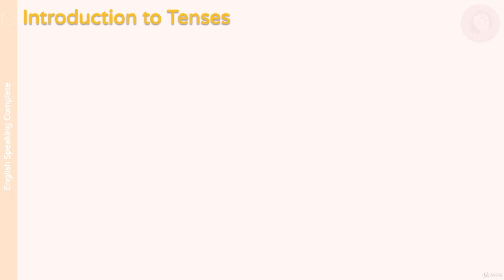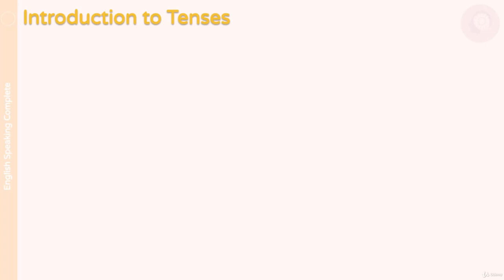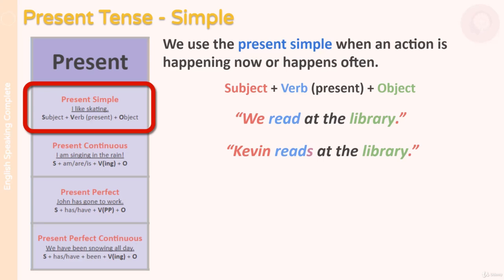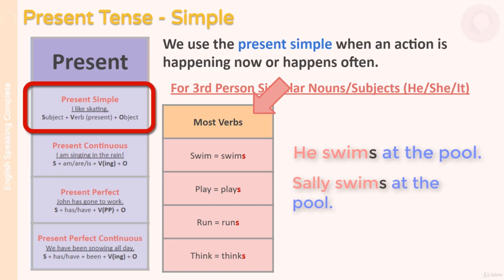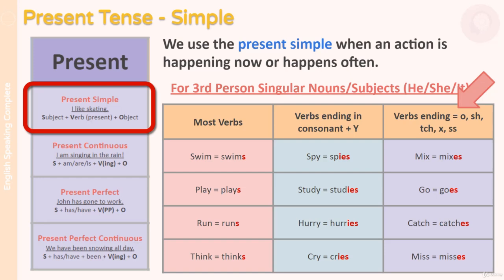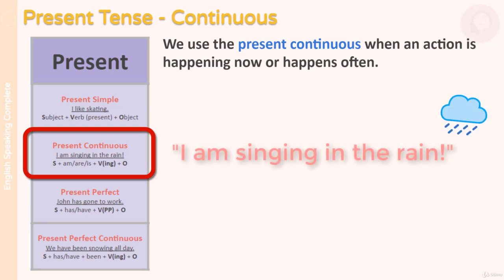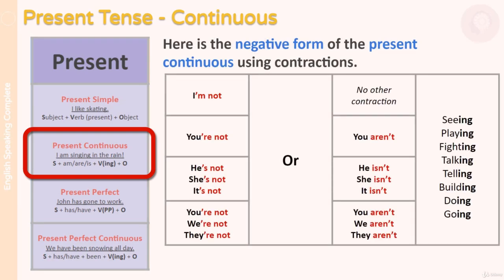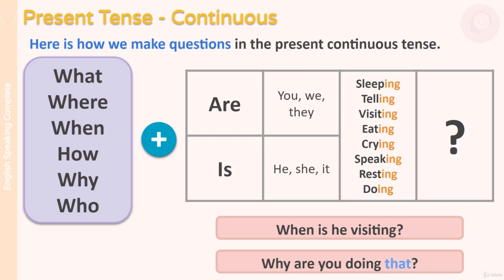10 Tense Masterclass Introduction and Present Part